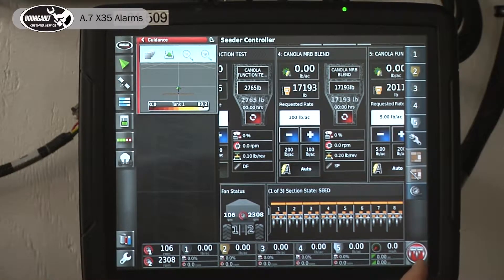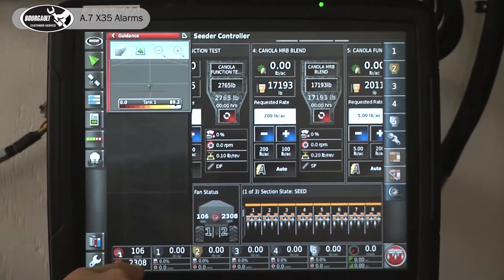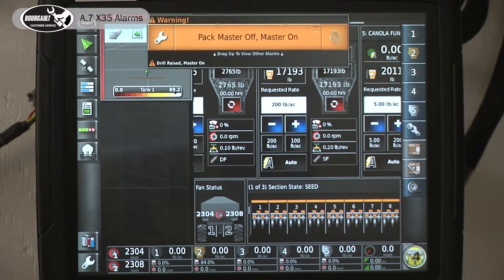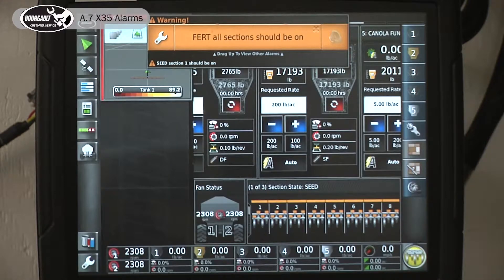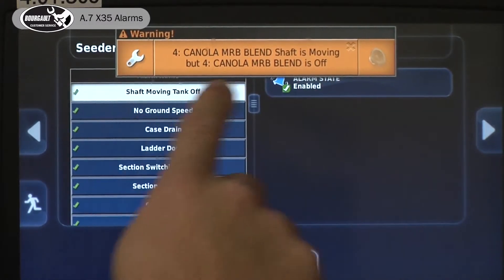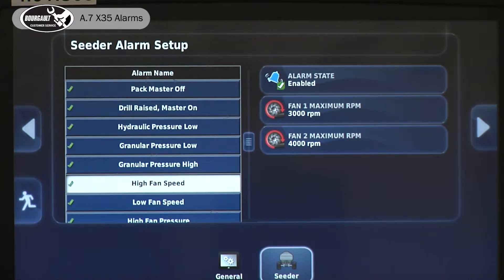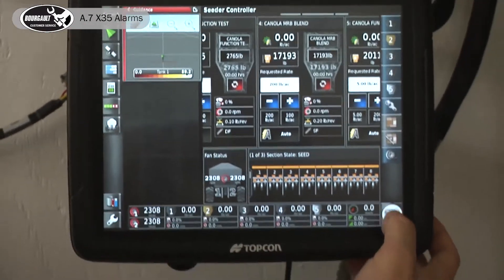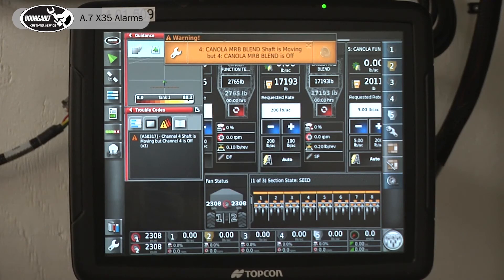Section A.7 - Alarms Setup for Bourgault X35 Apollo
Correctly set system and seeder alarms for valuable feedback if any components or functions of the seeding system are not functioning properly.